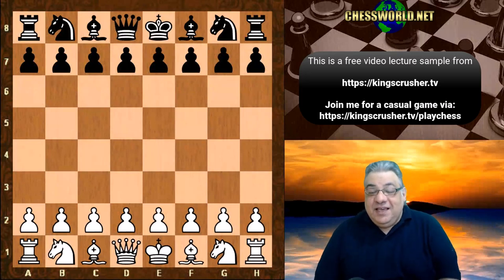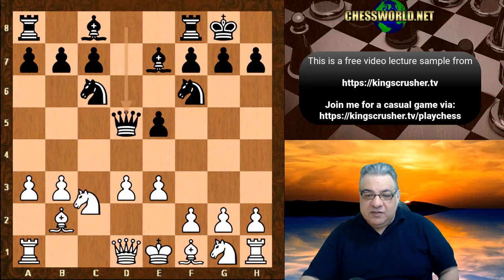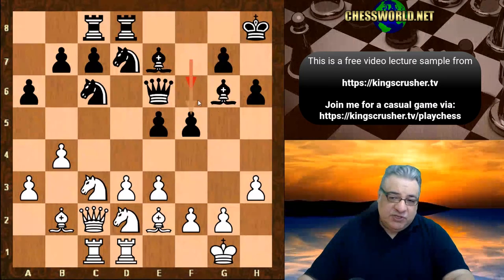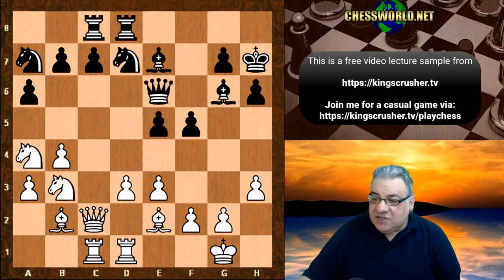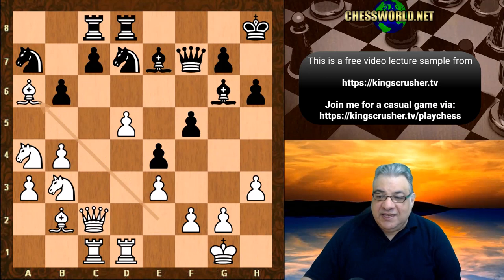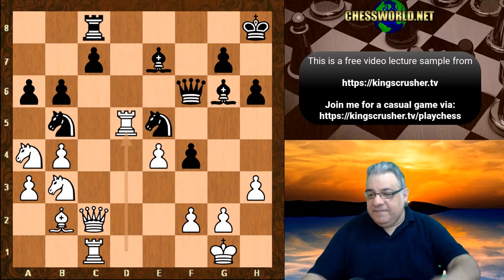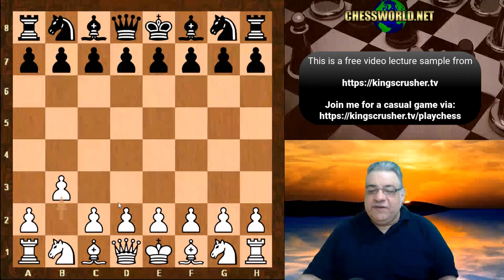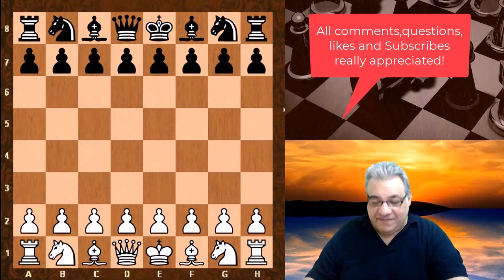SHOCKING! Fischer's UNEXPECTED Move Against Tukmakov Stuns Buenos Aires Chess Scene!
In this thrilling chess showdown, legendary Bobby Fischer pulls off a surprising opening move against the formidable Vladimir Tukmakov. Watch as the drama unfolds on the chessboard in the heart of vibrant Buenos Aires! An unforgettable game that left the chess world stunned.

Join us for this electrifying analysis where we break down the strategy and tactics behind Fischer's unexpected move 1.b3, and how it tipped the scales in this nerve-wracking match.